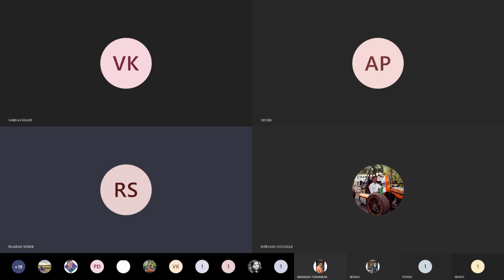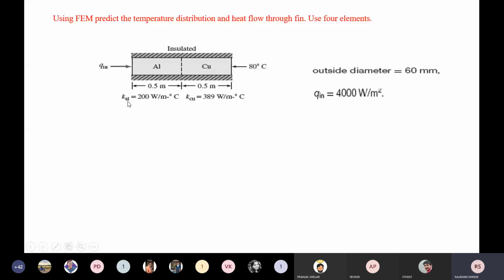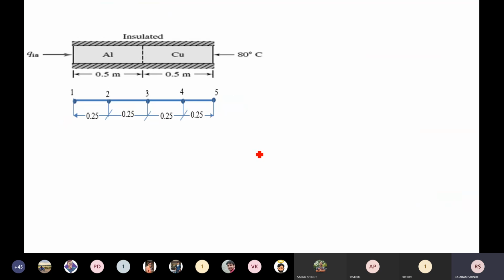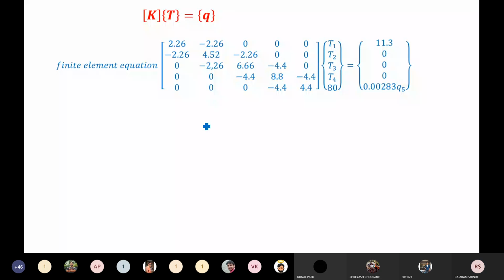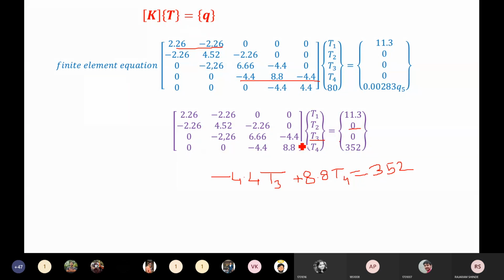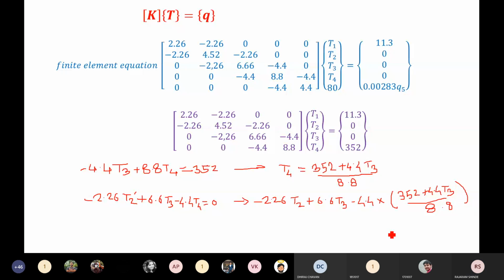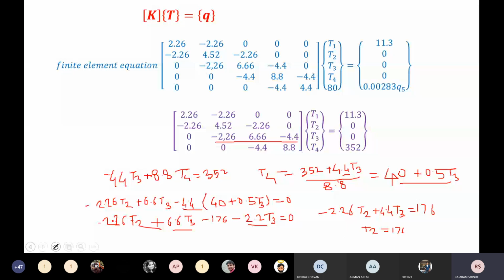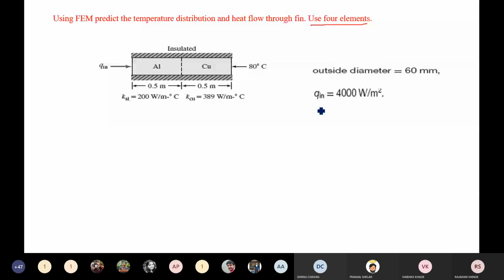Thermal analysis 2